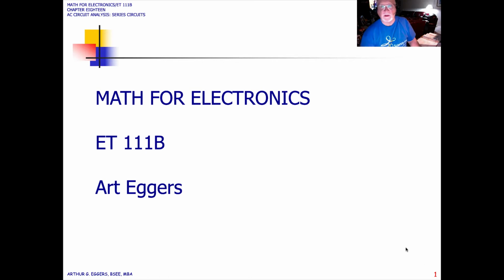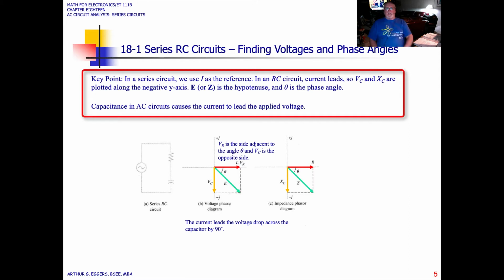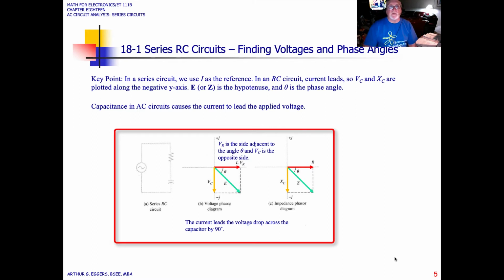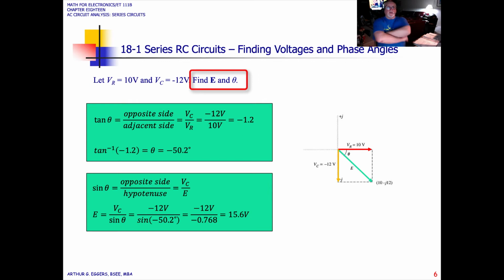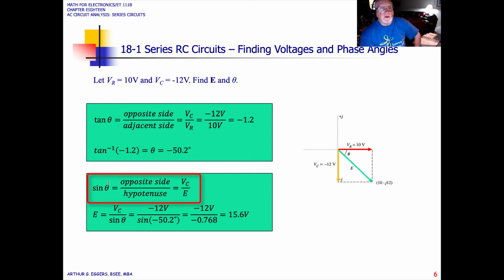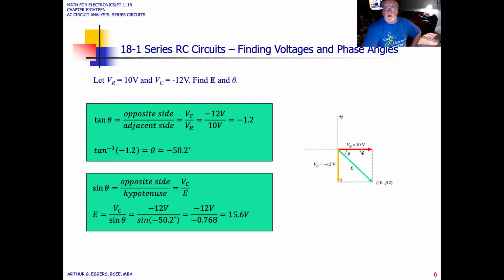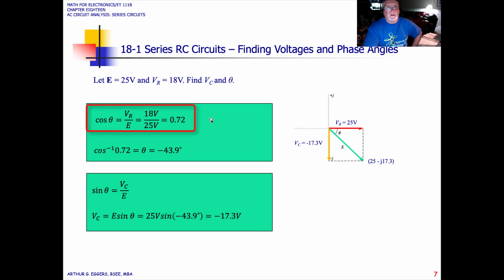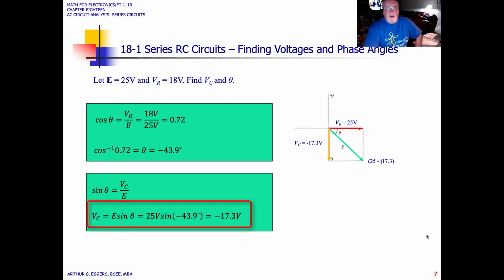ET111B Math for Electronics Chapter 18-1: AC Circuit Analysis: Series Circuits